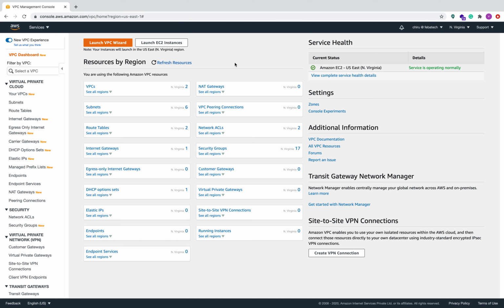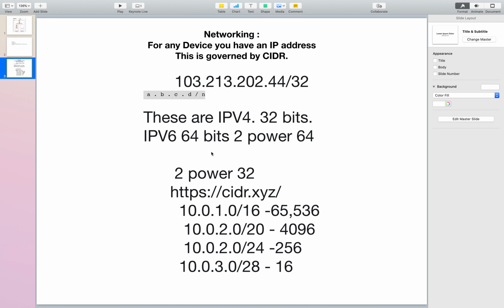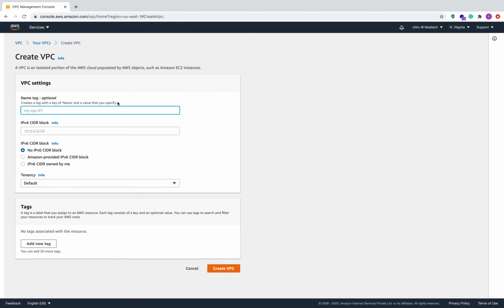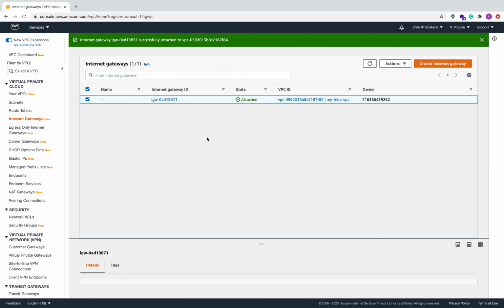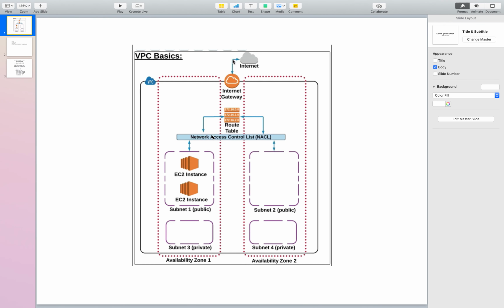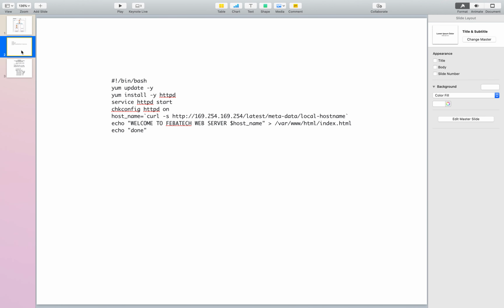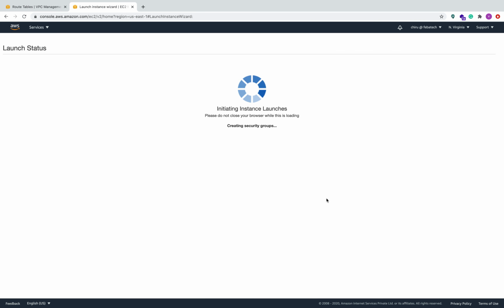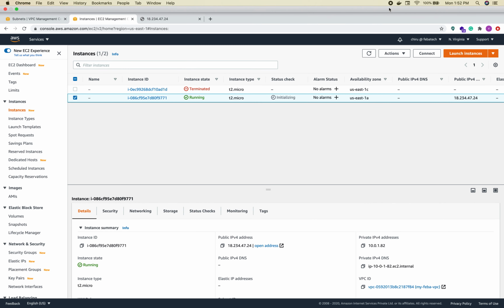FEBATECH AWS | Custom VPC PART 1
Amazon Virtual Private Cloud (Amazon VPC) enables you to launch AWS resources into a virtual network that you've defined. This virtual network closely resembles a traditional network that you'd operate in your own data center, with the benefits of using the scalable infrastructure of AWS.